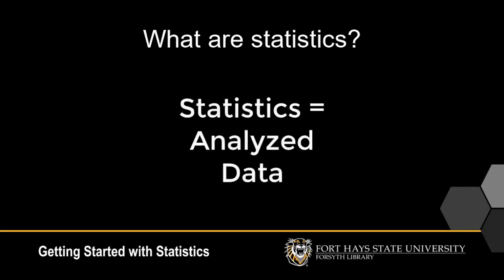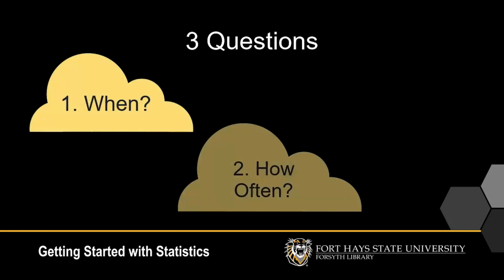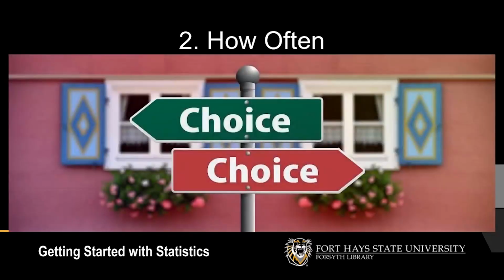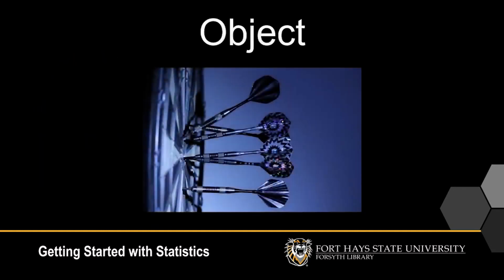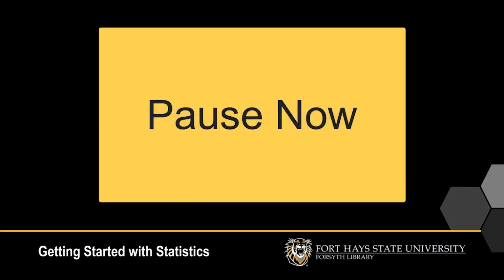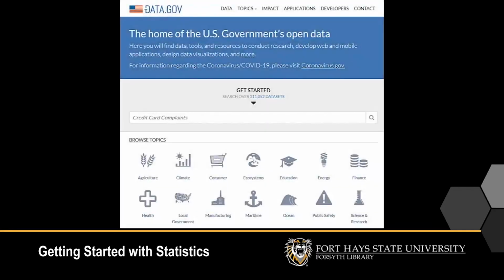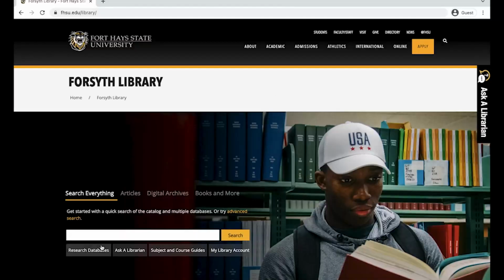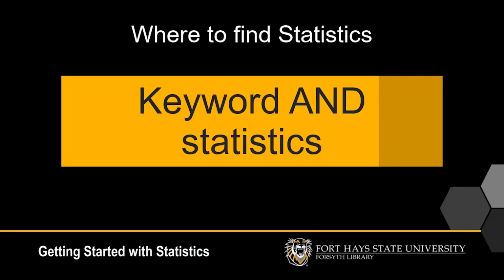Getting Started with Statistics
This video discusses strategies for finding statistics for research, including:
• What are statistics?
• How to find relevant statistics
• Object of focus or social unit
• Where to find statistics